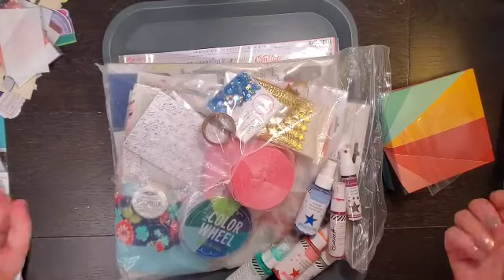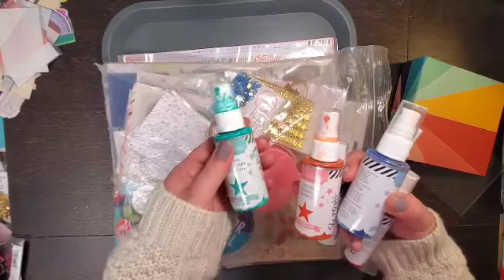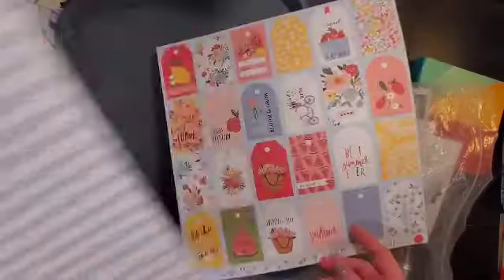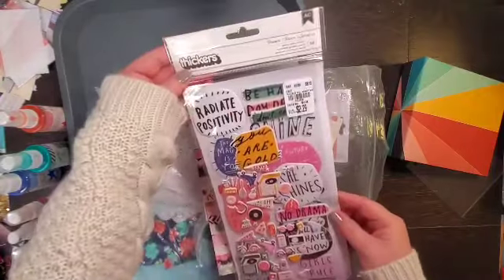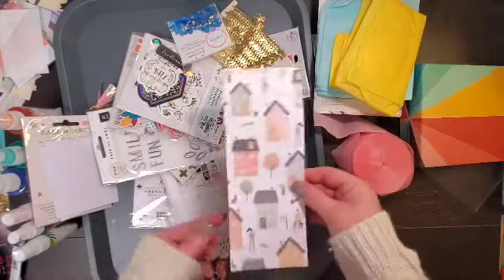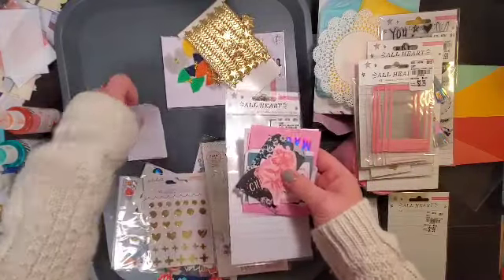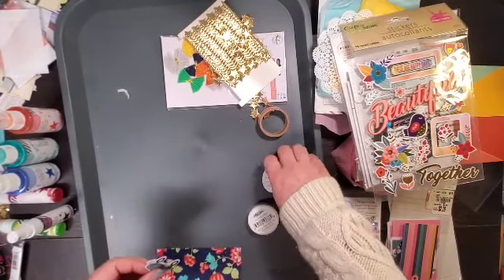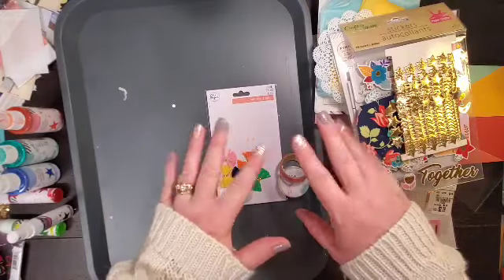How to kill a kit with style April kit share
HTKAKWS  April 2022 Blurb And Links